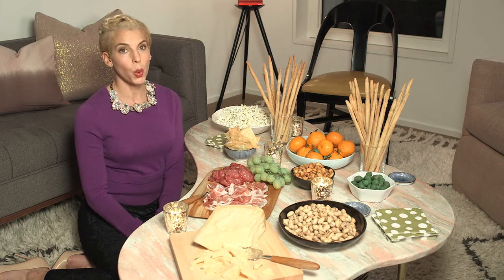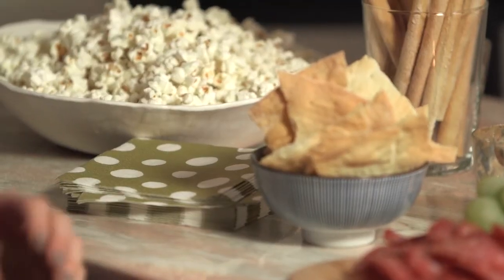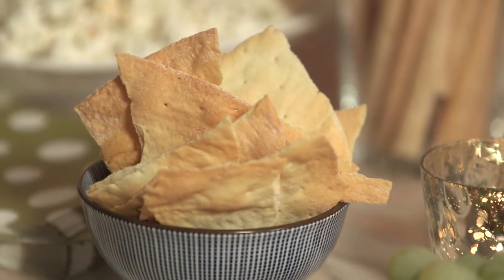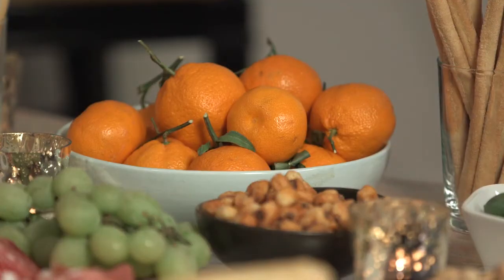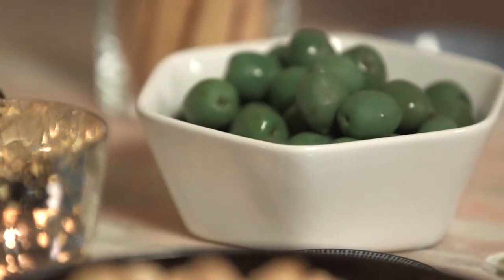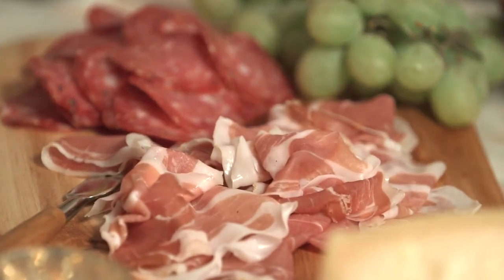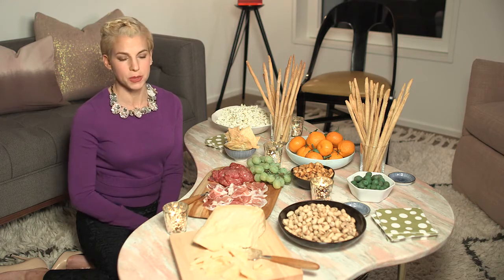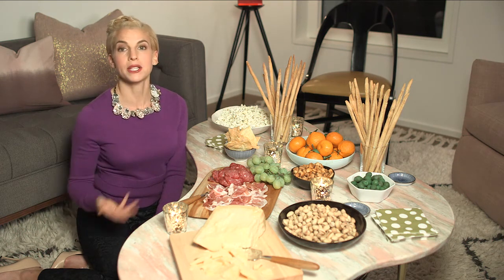How to Make Easy Party Snacks | InStyle x Jessica Seinfeld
When it comes to throwing a winning cocktail party, Jessica Seinfeld believes it’s all about keeping the hors d’oeuvres fun and easy-to-eat—and she’s offered up a set of tips that will result in a delectable spread of snacks for your next soirée.